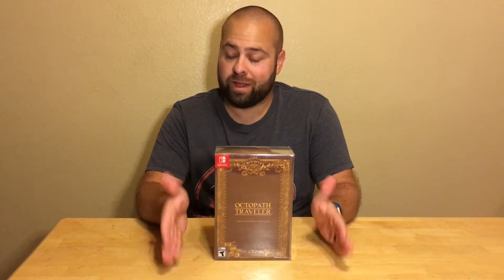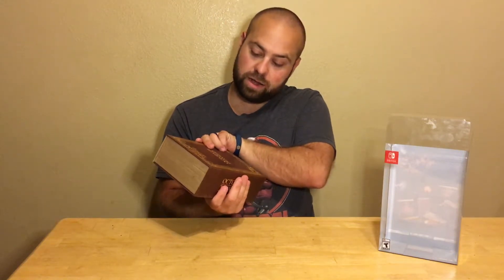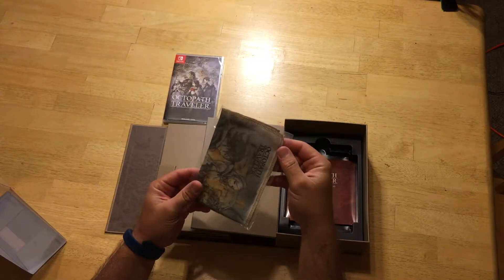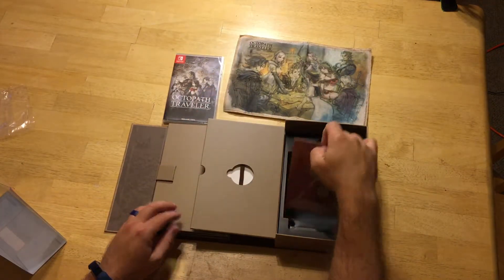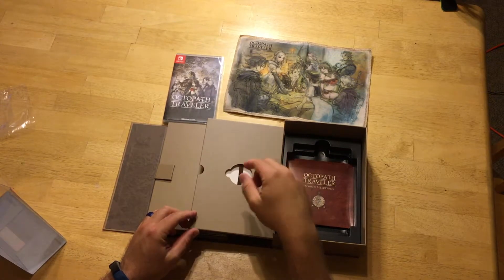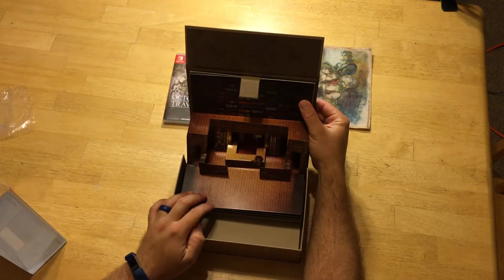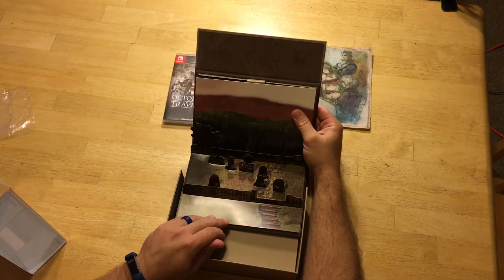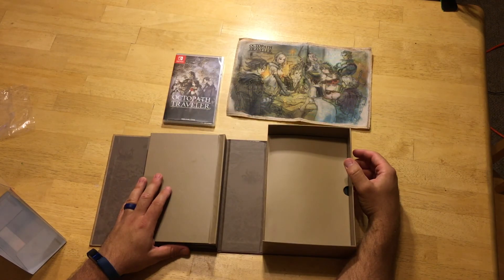Unboxing Octopath Traveler Wayfarer Edition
I managed to pick up the Wayfarer Edition; so, what's in the box? Let's find out!